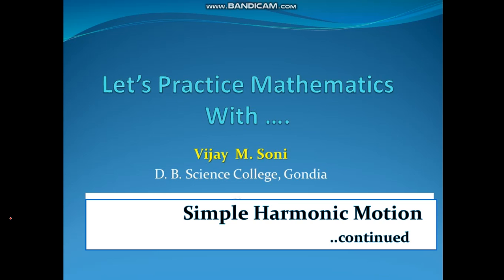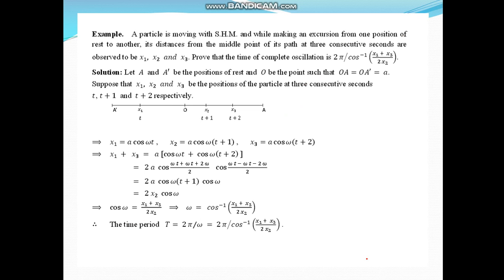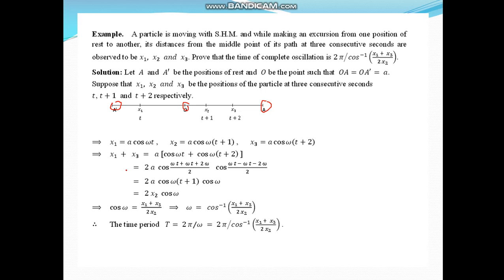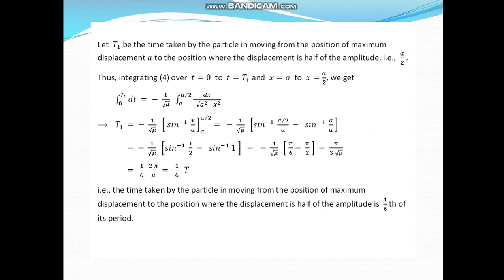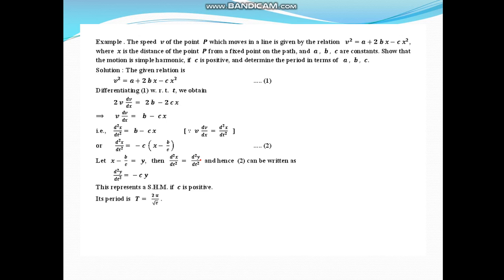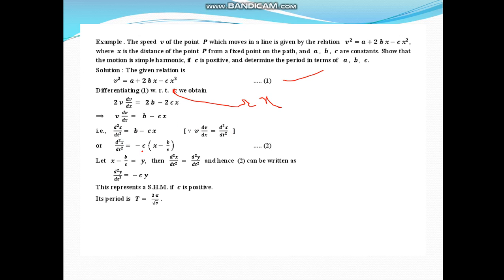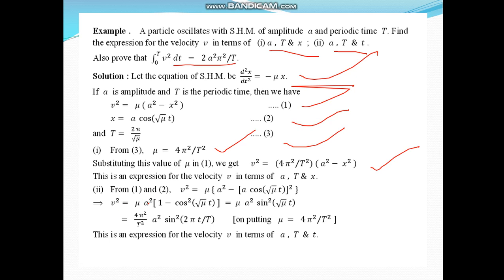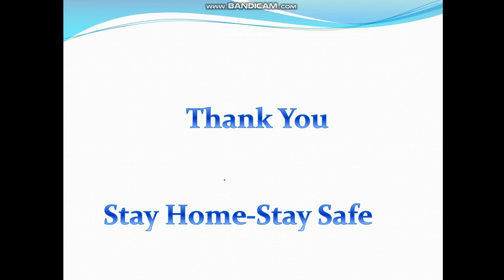Lecture 24: Simple Harmonic Motion (part-2) by Vijay Soni